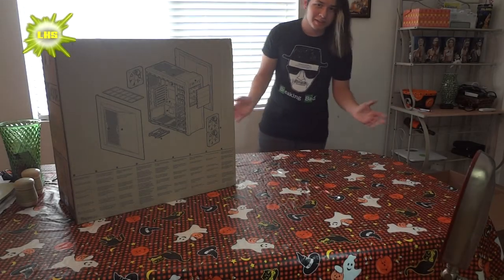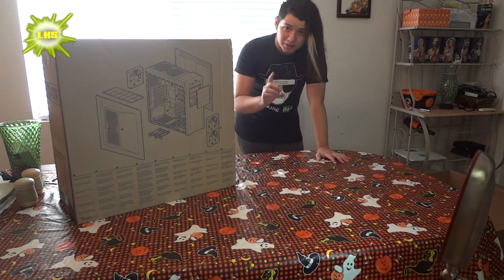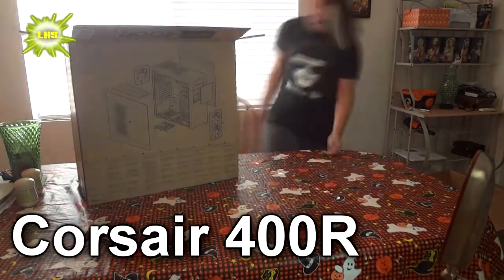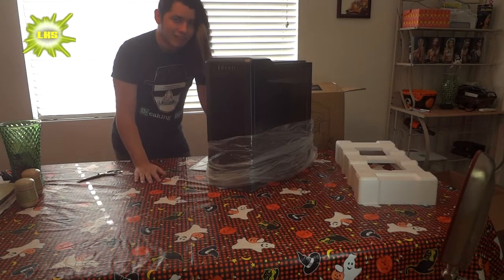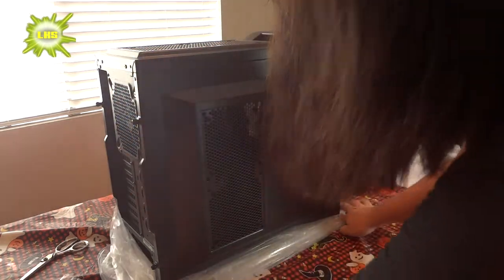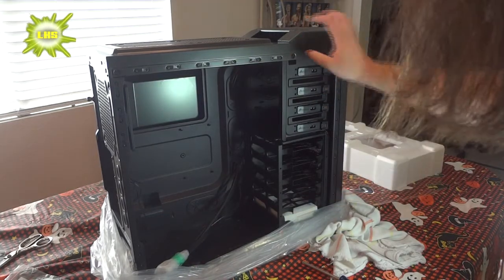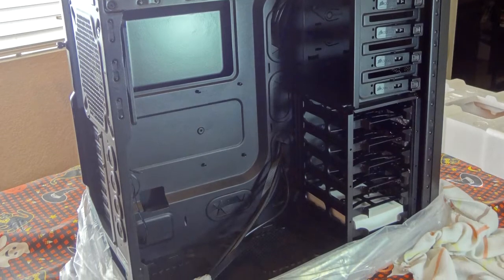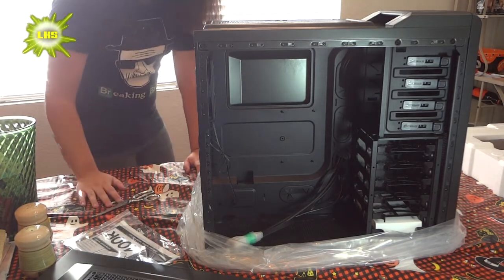LKS Tech - Corsair 400R Computer Case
- loserkings007